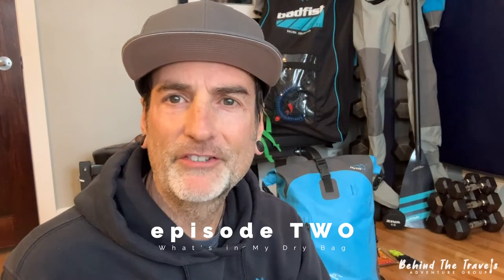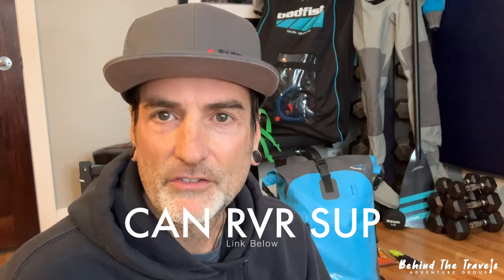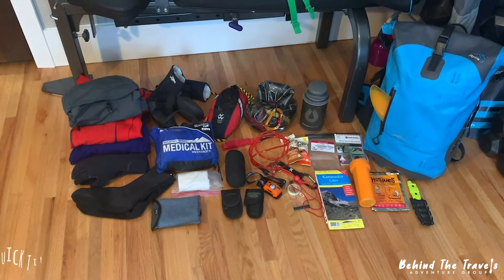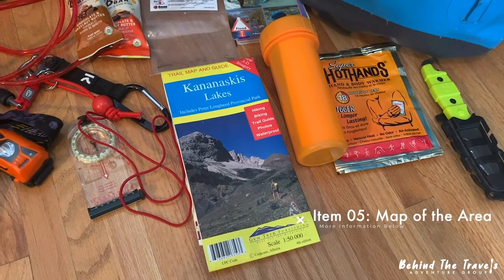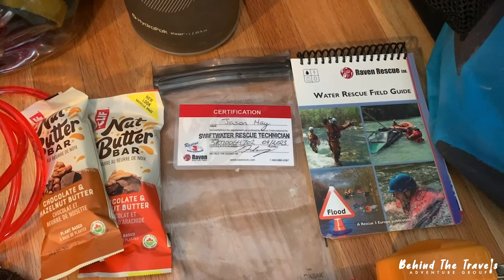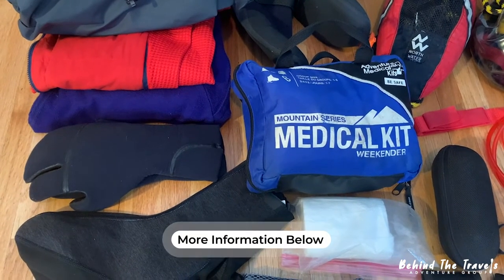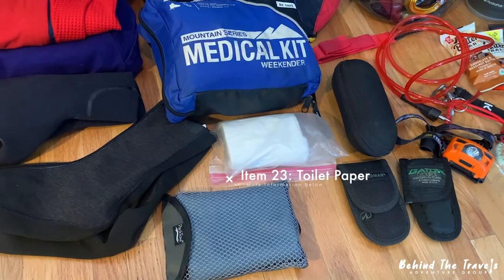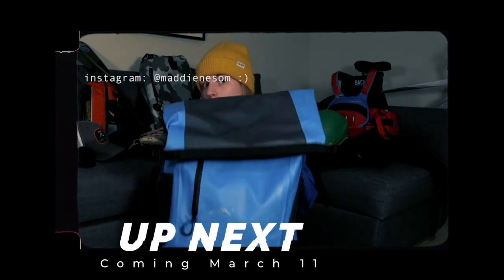"What's in My Dry Bag," with Jason Hay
Welcome to Behind The Travels second episode of our new series, “Whats in my Dry Bag.” This series will explore the gear that some of the top paddlers from around the province carry with them on their paddling ventures! Each episode will be starring a new guest paddler, completely unique and personalized to them.

Without further a due I hope you guys enjoy the second episode of our new series, with SUP paddler Jason Hay! Jason Hay is s stellar SUP paddler and creator of his own line of dry bags, JAYLIFE13. Without further a due I introduce to you, Jason Hay with, Whats in my Dry Bag!

Social Profiles;

What is I’m my Dry Bag;

Hot Pockets
SUP Patch Kit
Map of the Area

Leatherman’s Tool
Backup Knife
Sunglasses Case

Dry Gear;
Fleece Bottoms
Fleece Jacket
Rain Jacket

And of Course, Toilet Paper!